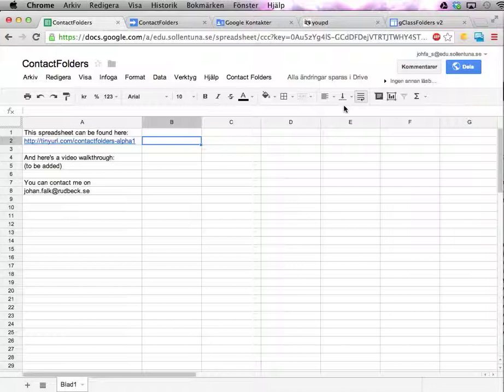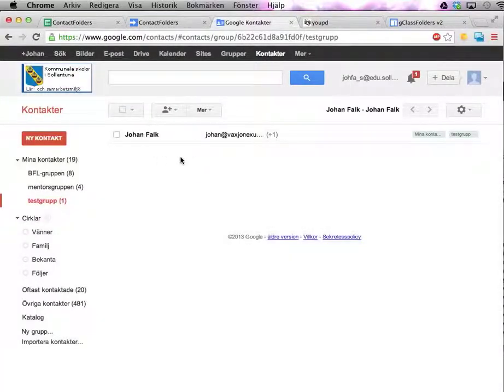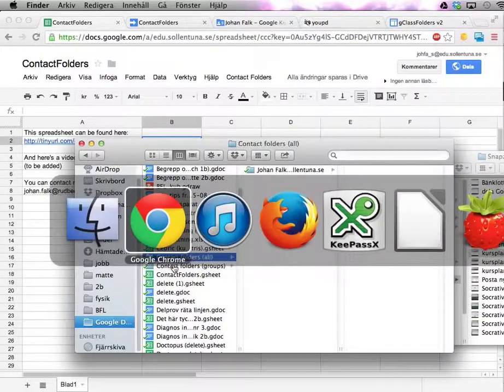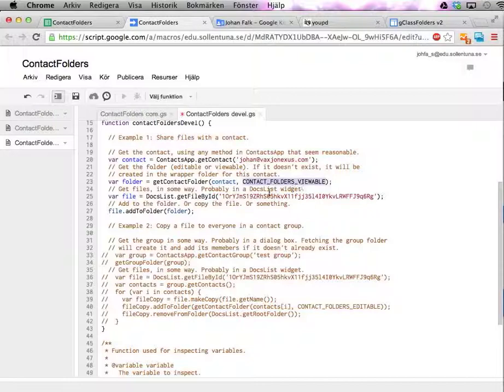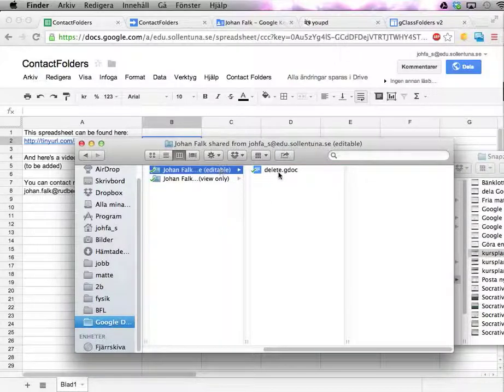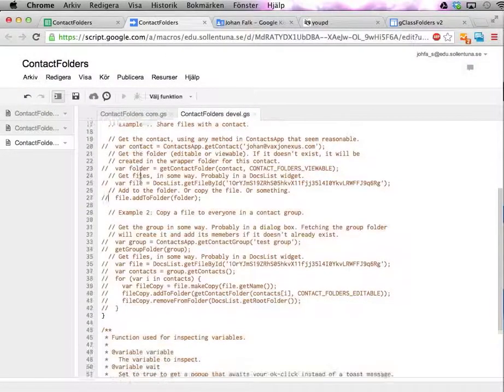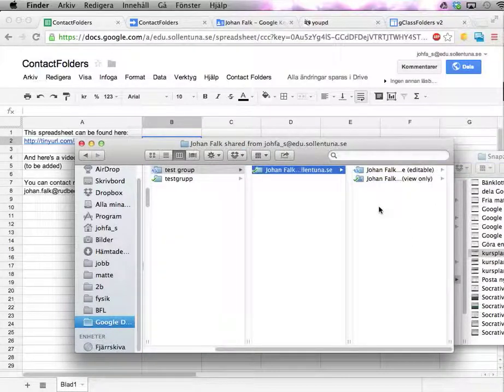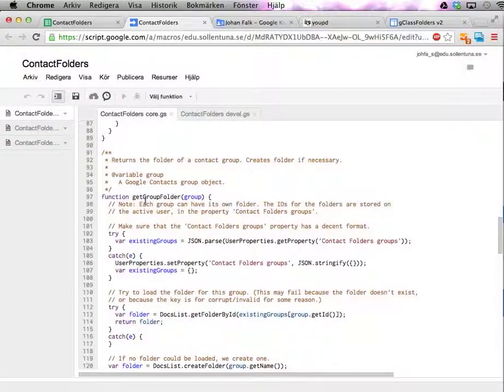ContactFolders: proof of concept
This video demonstrates an early version of 'ContactFolders' -- a Google script used for sharing files and folders with contacts.

The big idea with this script is that folder data is stored on Google contacts, not in a spreadsheet, which makes it much easier for other scripts to access and use the same folders.